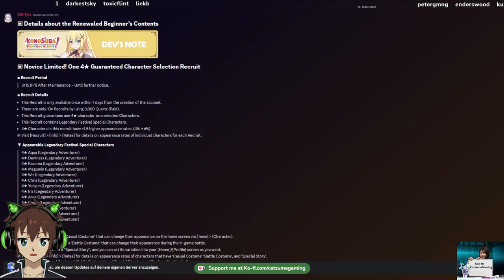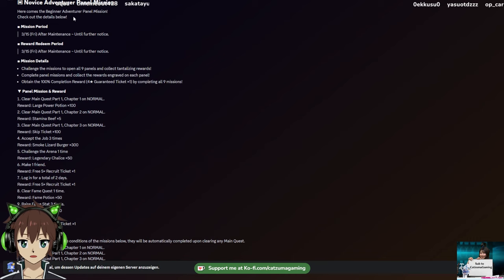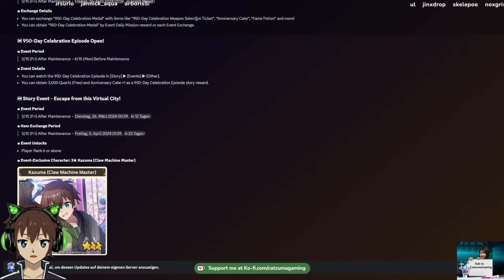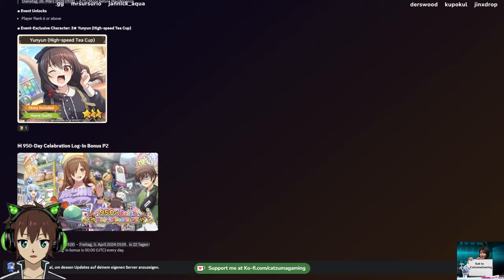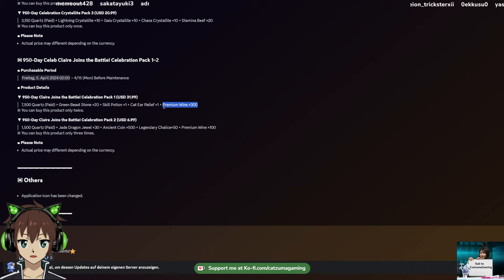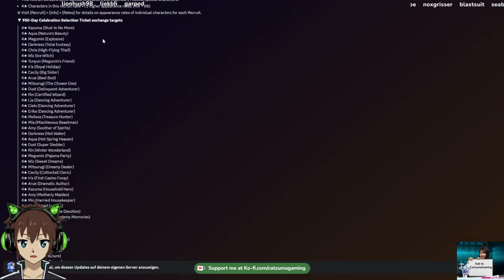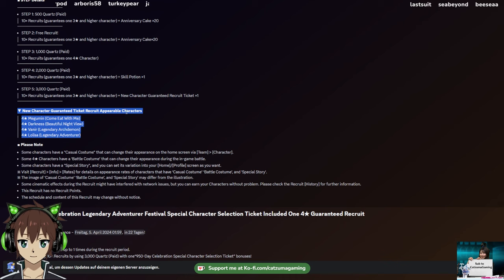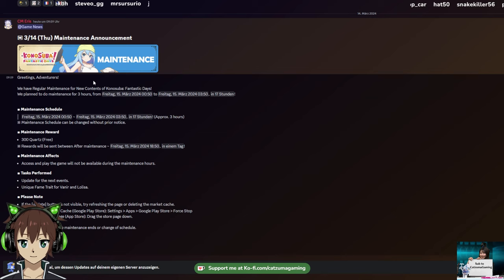Patch Rundown: 950 Days / Third Anni Update (with timestamps)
Video was a little more edited than usual, let me know if you like the small blend ins!

Timestamps:
00:00 Intro
00:18 Infos for New Players
05:10 Use Timestamps
05:23 Duration and News Summary
05:50 Vanir and Lolisa Fame Trait
06:45 950 Days Celebration
06:50 Why 950 Days?
07:28 Anni Coins
07:47 3000 FREE QUARTZ!
07:56 What is the Anni Event about?
08:17 Welfare Unit
08:24 Crane Gamed Explained!
09:44 Campaigns
10:12 Limited Branch Event
11:00 More Campaigns
11:15 Second Anni Event
10:30 Limited Branch Event 2
12:00 APRILS FOOL EVENT ON APRILS FOOL!
13:00 NEW UNIT!
13:48 Quick Recruit Overview
14:17 Whale Stuff
14:30 90 Days Bundle is back!
15:25 Global Milestones
15:50 Crane Game Guranteed Pulls?
16:45 Panel Mission % Login Rewards
17:20 Banner Guide is coming later!
17:50 Selection Banners!
19:52 Stem Up Banners explained
22:14 My experince with this banner
23:03 Other Banners
24:48 More Bundles
25:32 Fame Quest Skipping when?
26:30 Ending

If you wanna support me/ feel bad for my gacha luck there is your chance to donate/tip